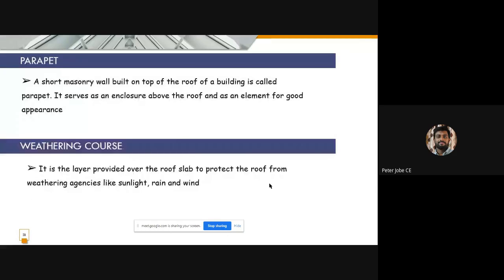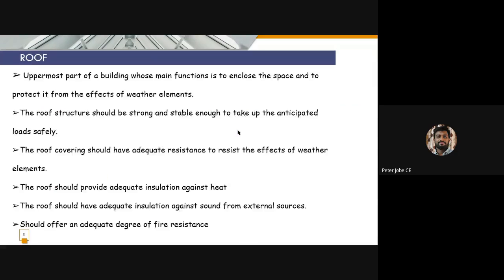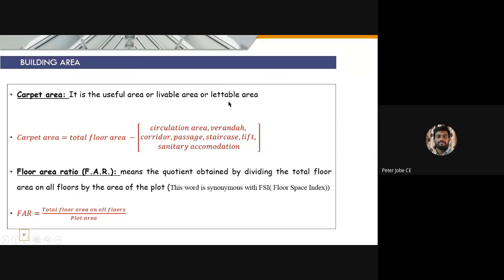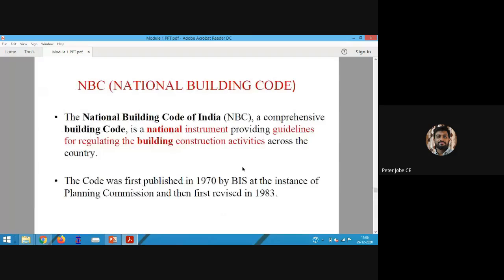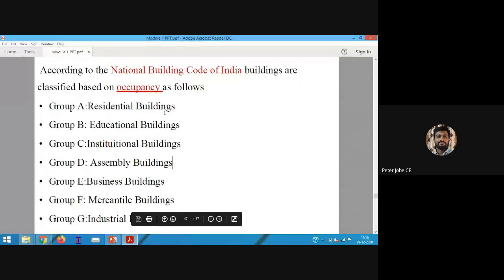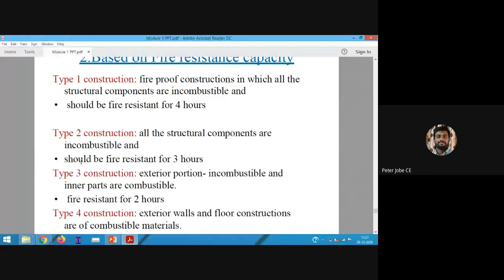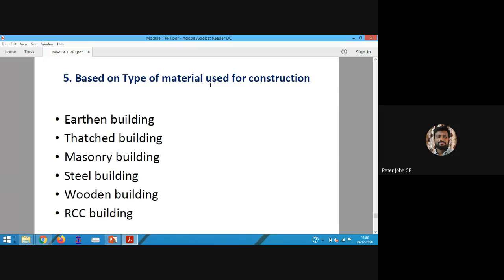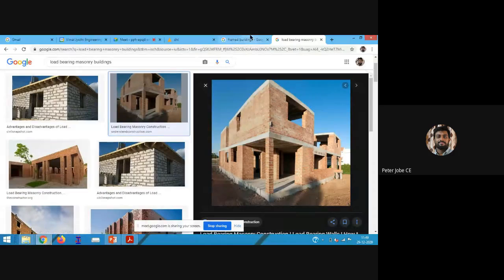EST120 BASIC CIVIL ENGINEERING S1CSEA and S1ADS Module 1 Part 3